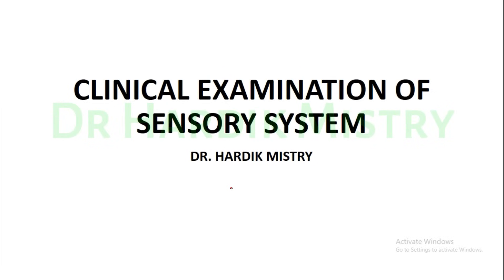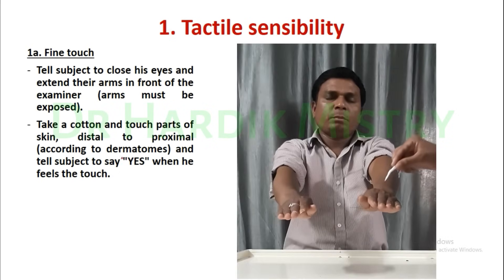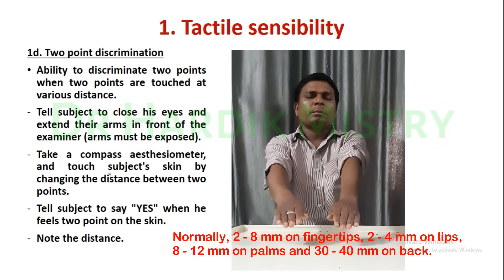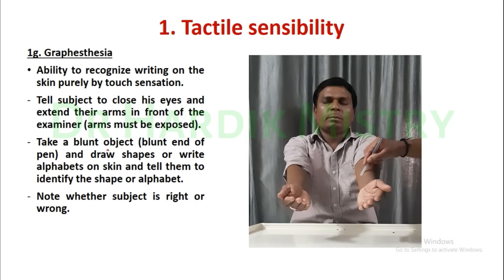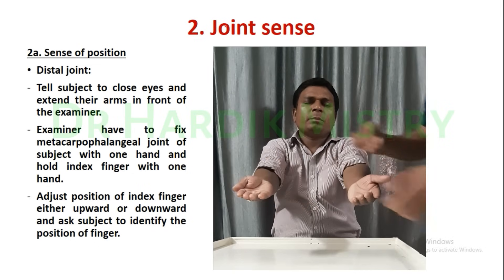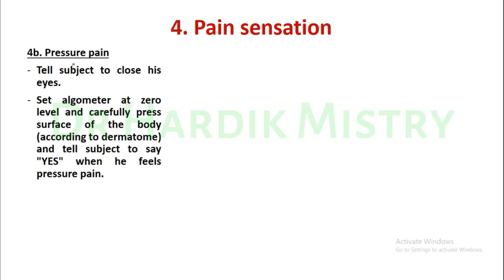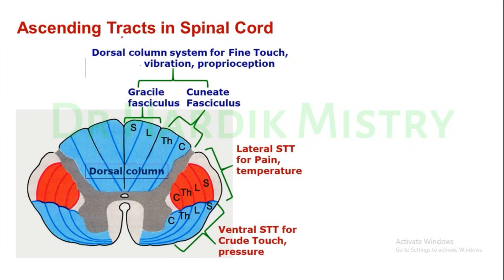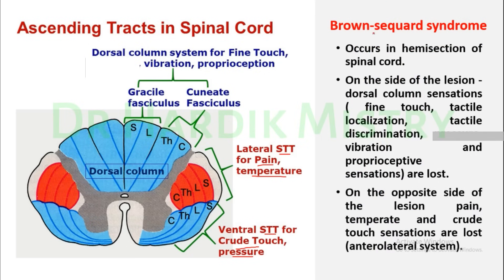SENSORY SYSTEM EXAMINATION | CLINICAL LAB | PHYSIOLOGY